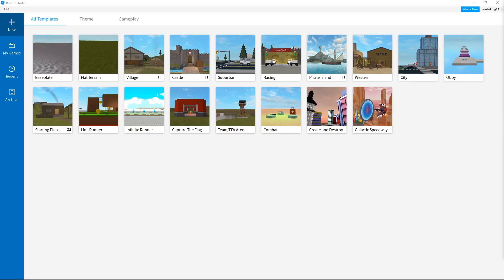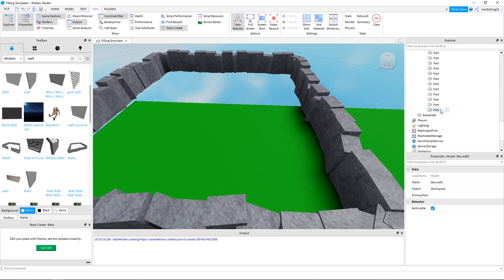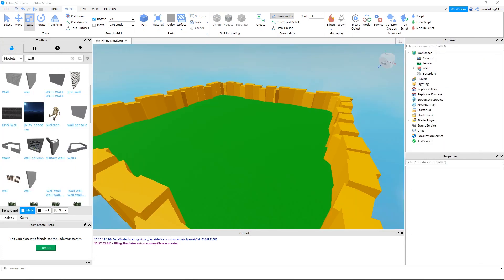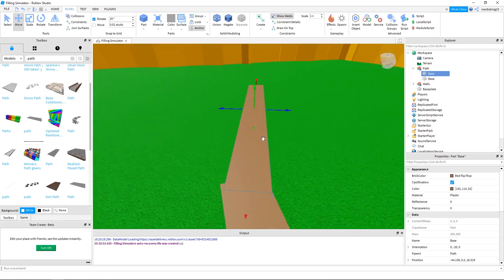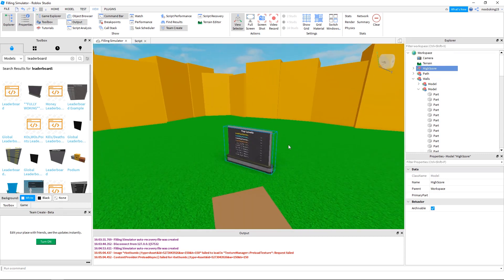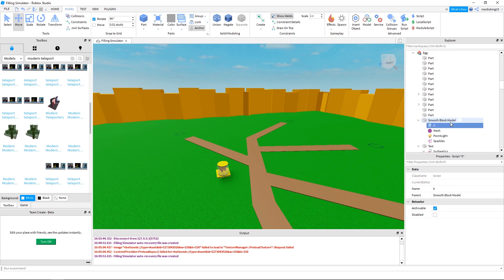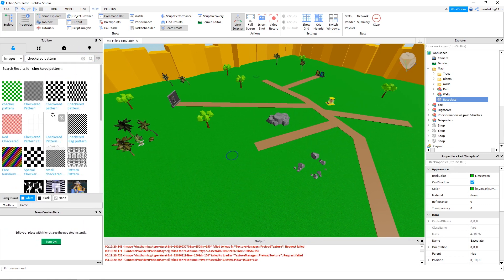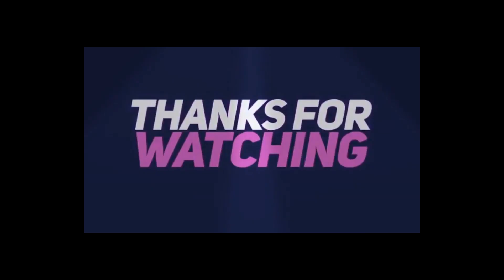How to Make a Simulator Game on Roblox (Part 2 - Map)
This is part 2 of our How to Make a Simulator Game on Roblox. In this Roblox Studio Tutorial, I am showing you how to make a Simulator Map in Roblox Studio (Speed Build). Today I am following on from our last video where we come up with a game idea, and then created a development plan for the simulator game we are trying to create!

Roblox Studio Simulator MAP building 101 with some useful pro tips, that will speed up your game design, and actually improve the quality of your game build. This Roblox Studio Simulator kit has everything you need.

So, I talk about the MOST important thing when designing a game for kids, and that's COLOR!!! In this video I discuss Game design, color design and specifically what colors to use in your game that are the best for kids!

My pro tip for how to make a simulator game on Roblox is... In the beginning stages of your game development, don't waste to much time on the design! Instead, just get some things on your map like I do! You can change and swap these things later. The priority for your game development is actually the development part! So focus on getting things working first, then later you can tweak the design and items!

**Playlist for this Series** is: How to Make a Simulator Game on Roblox 2020 from start to finish (Mega Series)